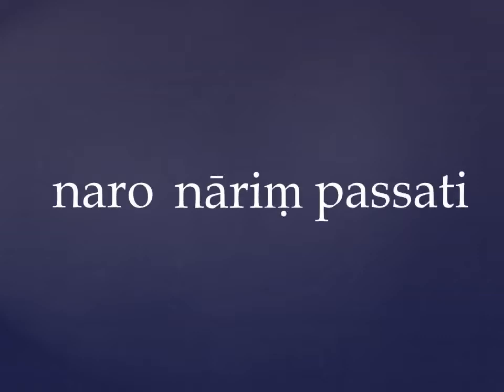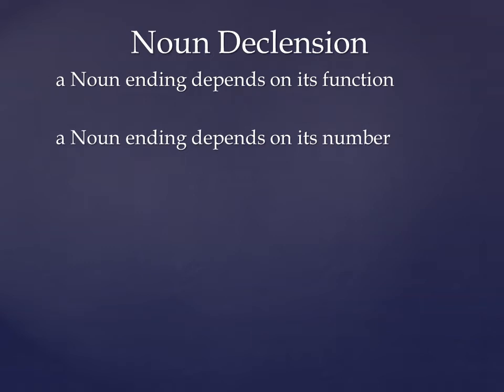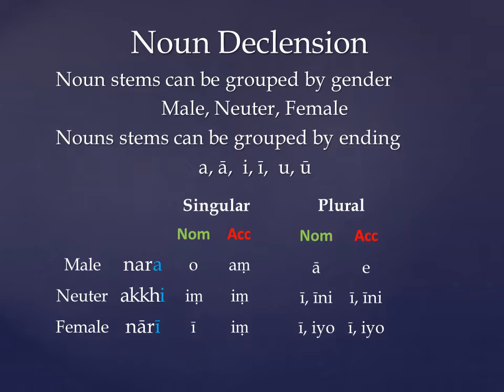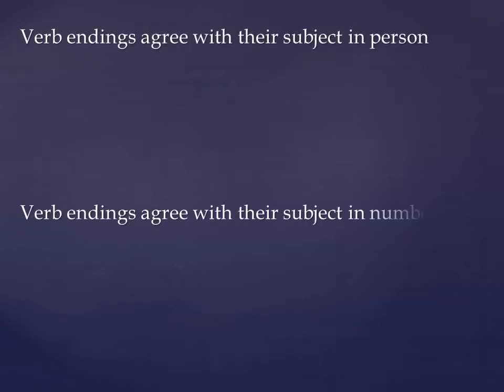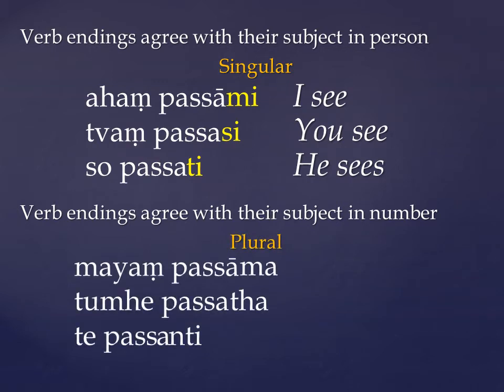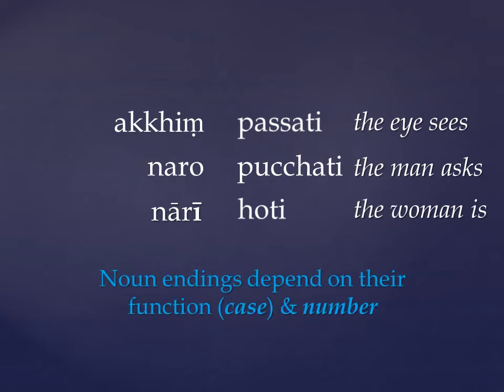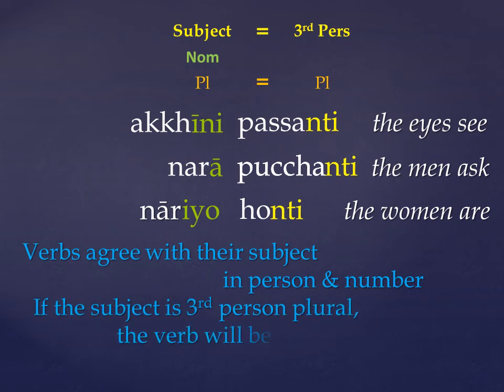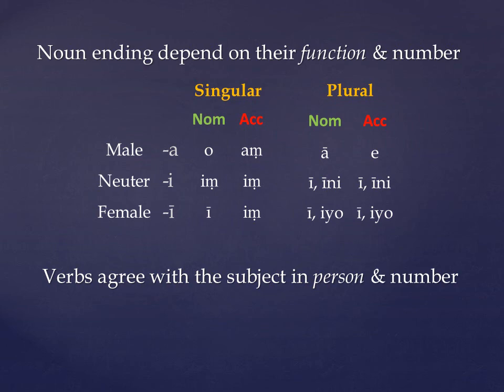Present Plural - Declension & Verbs [Updated] | Learn Pali Language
This video expands the topic of 'subject verb agreement', in the Pali language, to include the Plural noun declension & the 3rd person Plural verb .
[This is an updated version of an older tutorial. In the original to I chose to present the simplest but less frequent declensional  endings. In this updated version I now present the more common variants]

This video is the 6th in the Online Pali grammar tutorials for the absolute beginner - in English.    For anyone wishing to learn the Pali language of the Theravada suttas.

Or go to the Pali-Studies blog for more in-depth Pali language grammar & study resources: